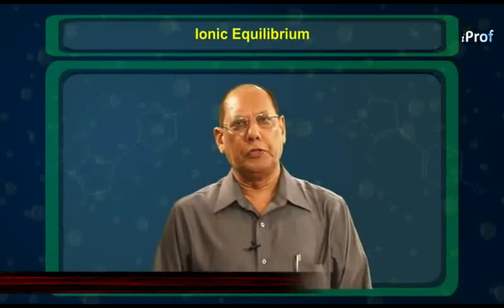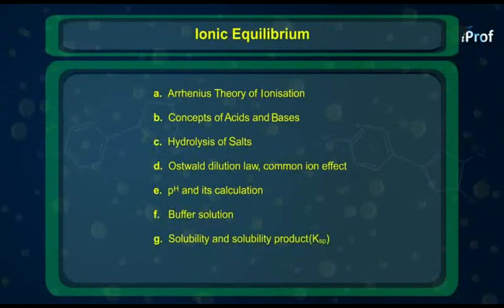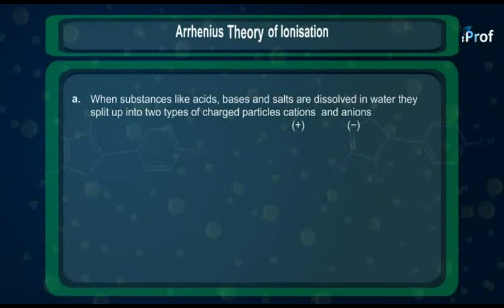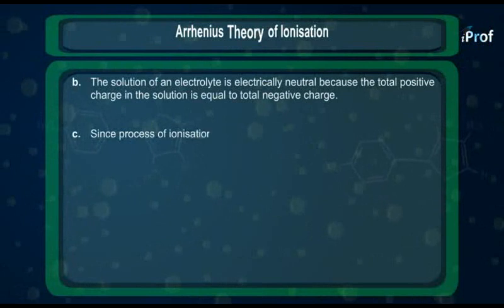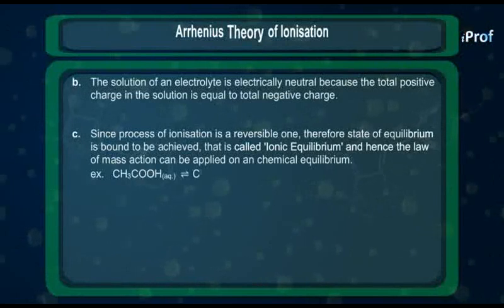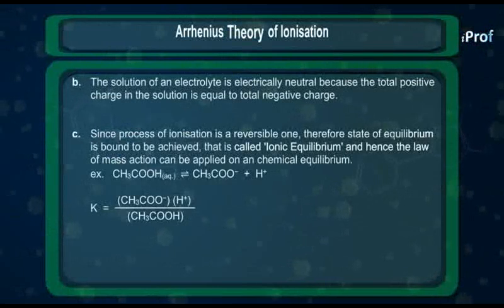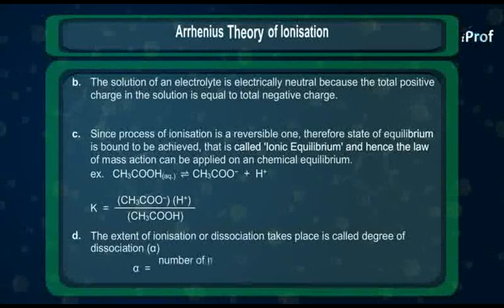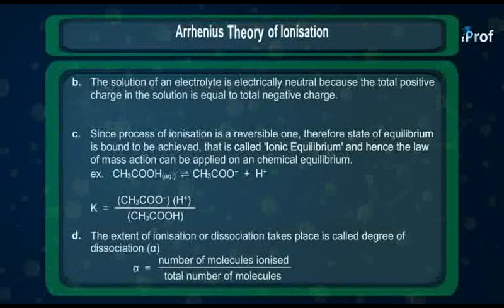ARRHENIUS THEORY OF IONISATION_p1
Electrolytes when dissolved in water splits up into charged particles called ions. The
process is called ionisation or dissociation. Certain electrolytes such as NaCl, KCl, HCl arealmost completely ionised in solutions, whereas electrolytes such as NH4OH, CH3COOHetc. are weakly ionised.